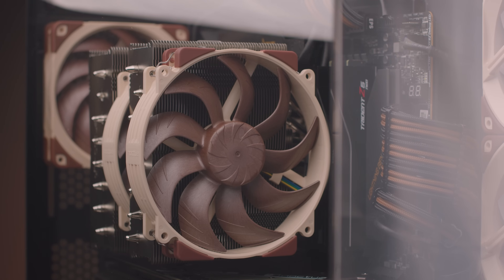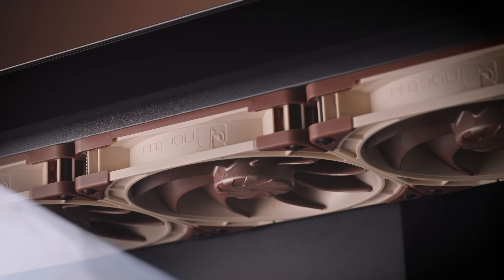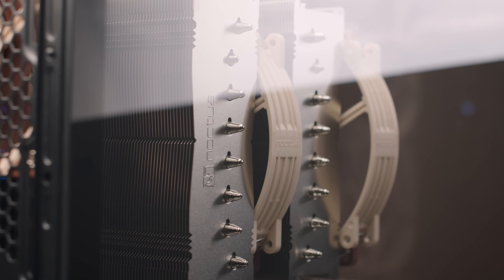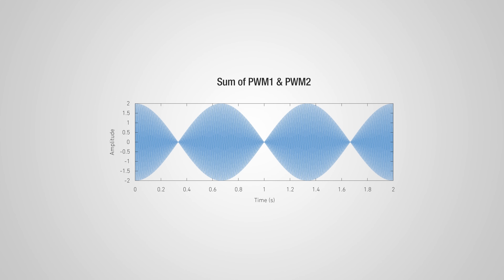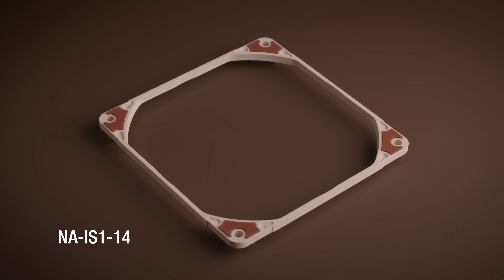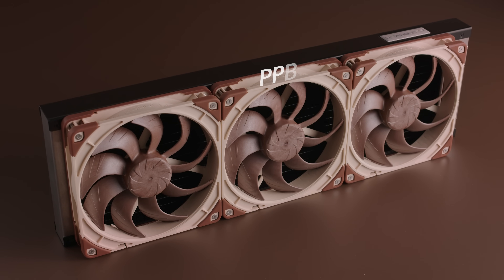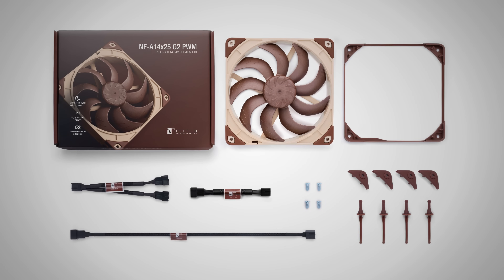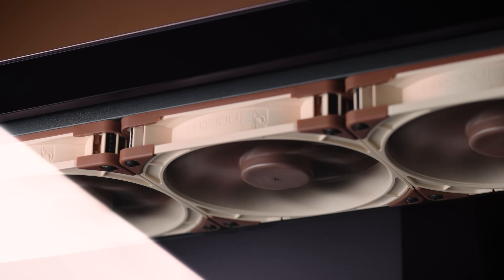Feature walk-through: Key technologies of the NF-A14x25(r) G2 140mm fan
Introducing the NF-A14x25 G2: Noctua's most advanced 140mm fan, featuring Sterrox liquid-crystal polymer, an ultra-tight 0.7mm blade tip clearance, and a Progressive Bend impeller design for unmatched airflow-to-noise efficiency. With innovations like the Centrifugal Turbulator hub and SupraTorque™ technology, the NF-A14x25 G2 and NF-A14x25r G2 set a new standard for cooling performance on both heatsinks and radiators.